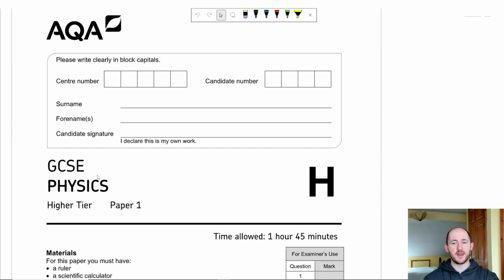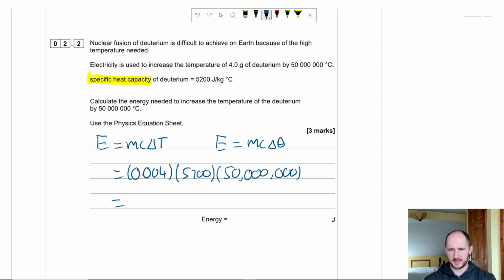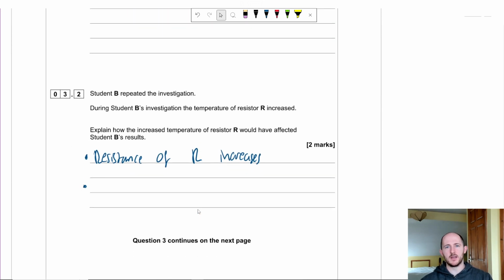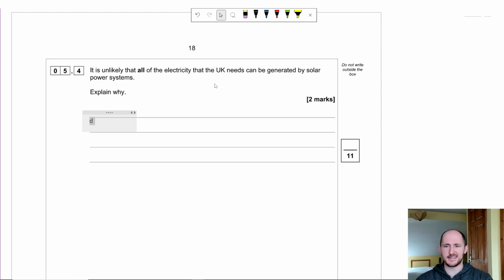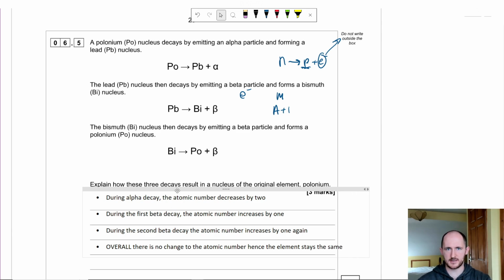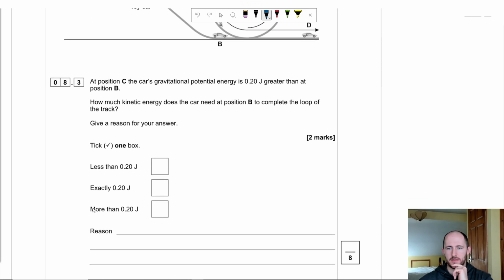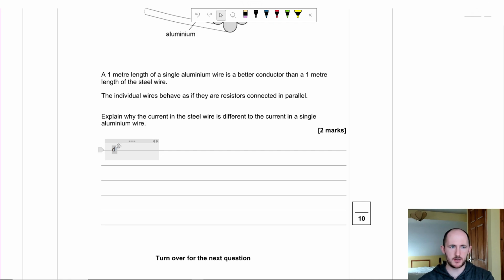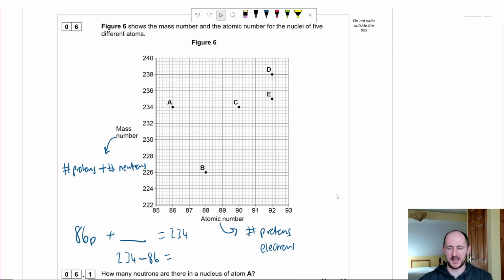AQA GCSE Physics Practice Paper 2024/2025